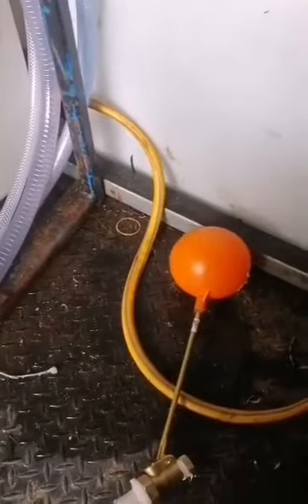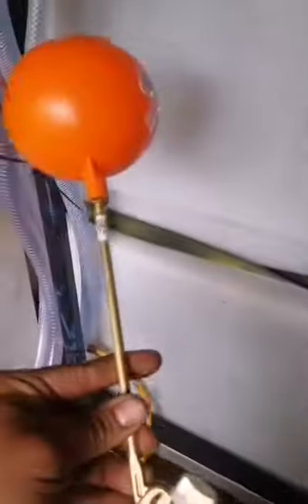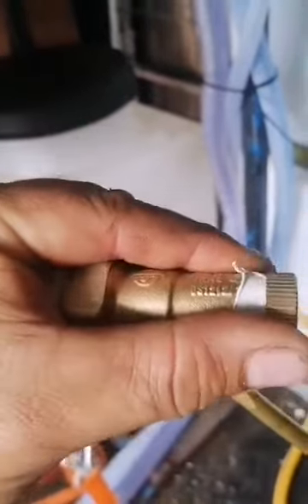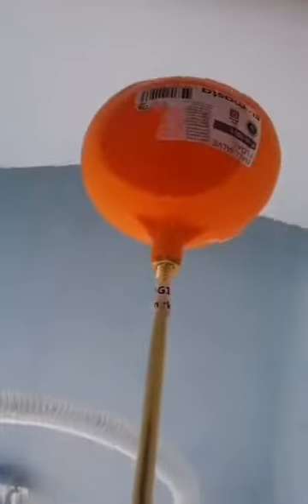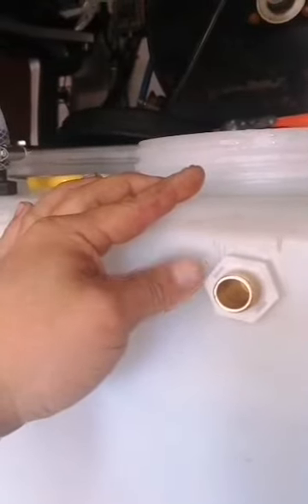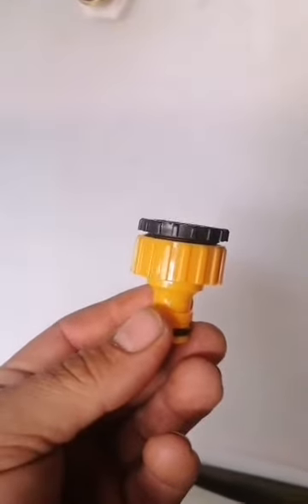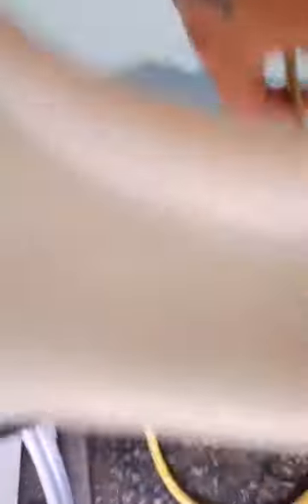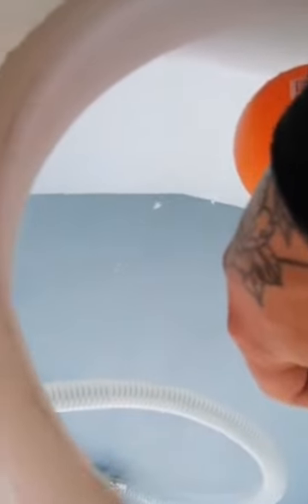Pressure washing tank ball valve installation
Fitting a ball valve in the pressure washing tank